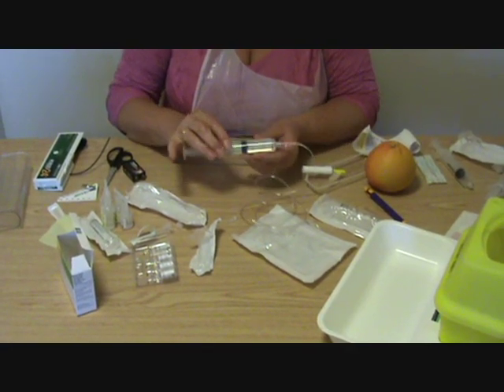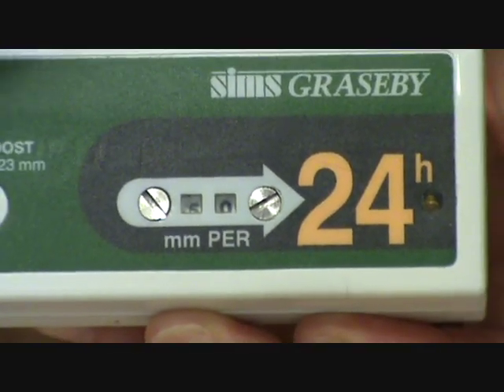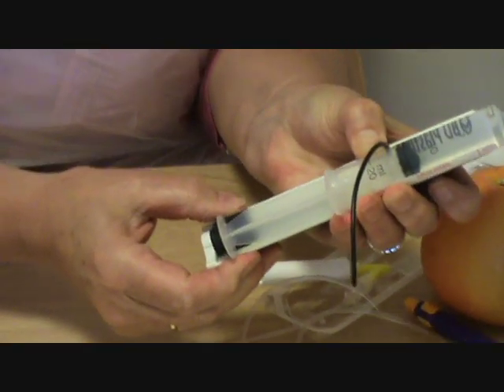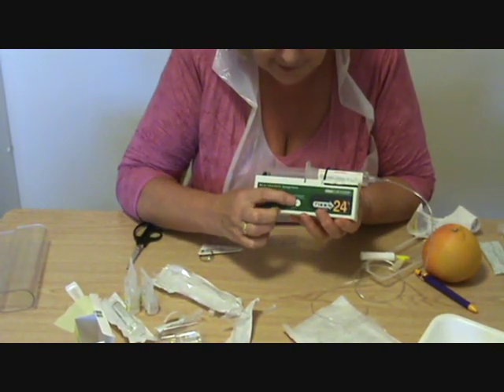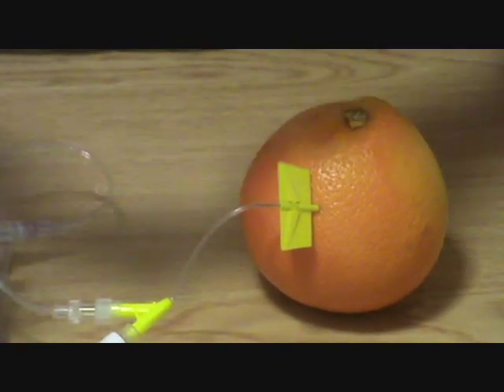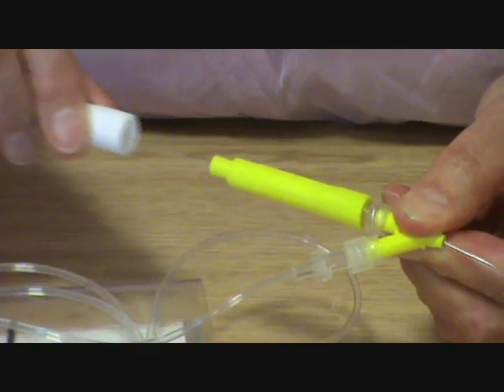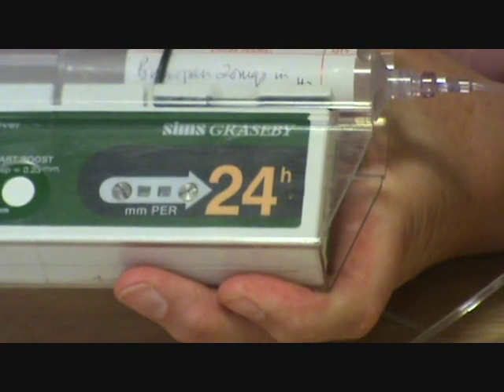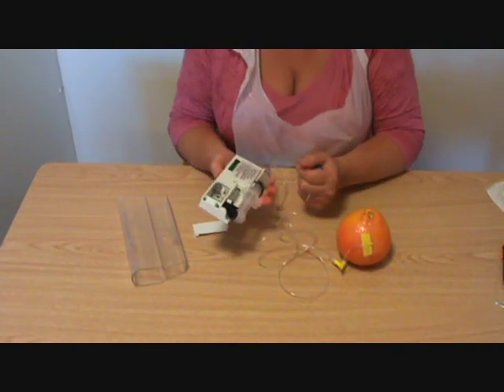Setting up a syringe driver in the community. Part 3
Part three of our educational video, looking at the best way of setting up a syringe driver in the community. This video is designed to be used by medical professionals only. All views expressed on this film are those of the participants and do not necessarily represent the views of NHS Norfolk, Macmillan, Priscilla Bacon Palliative Care Centre or any of their affiliates. The information and techniques contained within this film are intended to provide an educated overview and guidance on setting up a syringe driver. The techniques shown are those which are felt by the participants to represent the easiest and safest way for a health professional to set up a specific syringe driver. There may be local variations in technique, clinical practice, drugs, equipment and experience of health professionals and no liability will be taken for mistake / errors as a consequence of this instructional film.